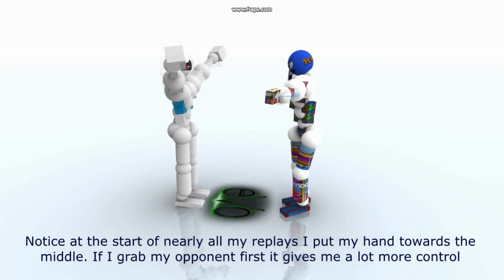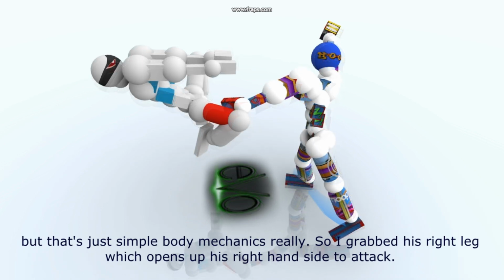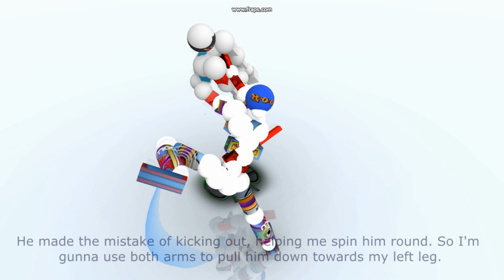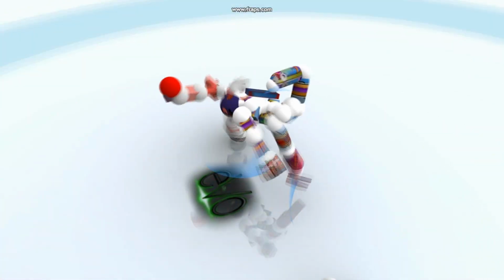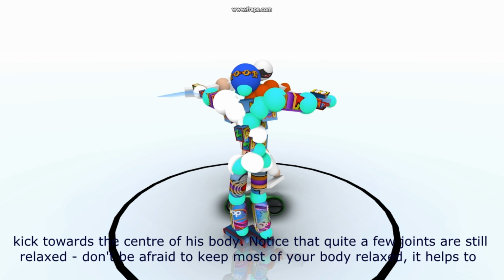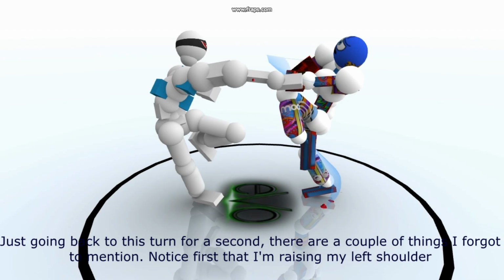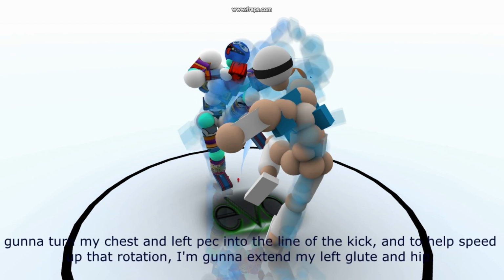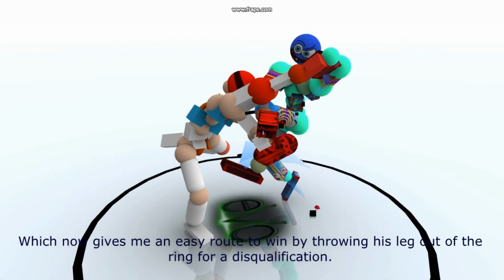Moop's Taekkyon Tutorial 1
This tutorial was originally uploaded a little while ago as part of [eVo]CoKe's 'Mindgames' series.

Forgive the Fraps watermark at the top, this was before I bought the full version. Also please forgive the poor sound quality, the microphone I'm using is just the one built into my laptop...